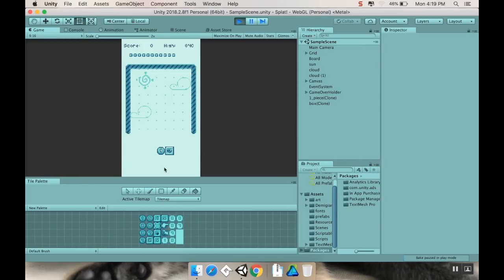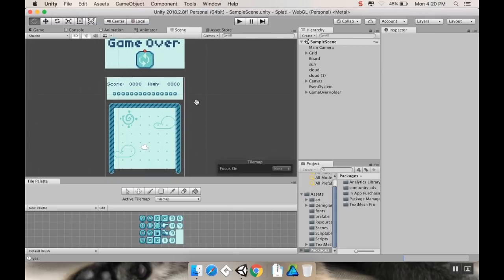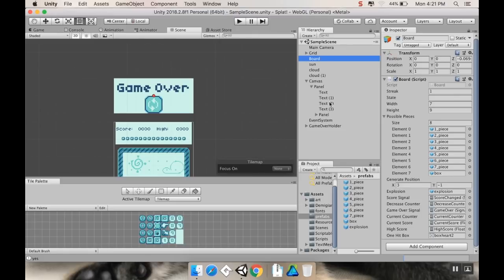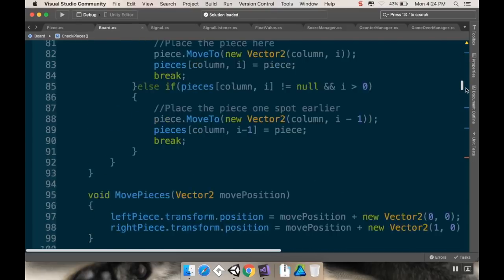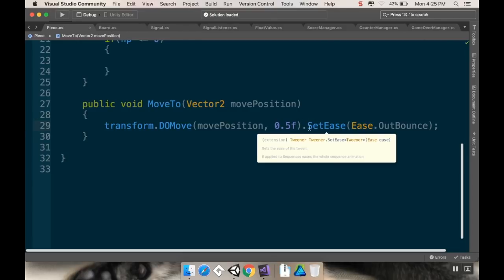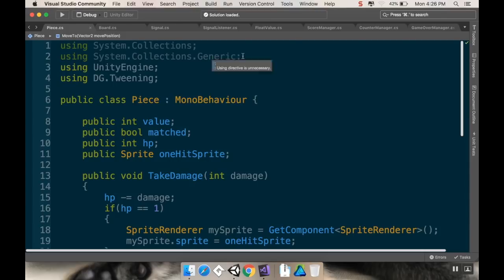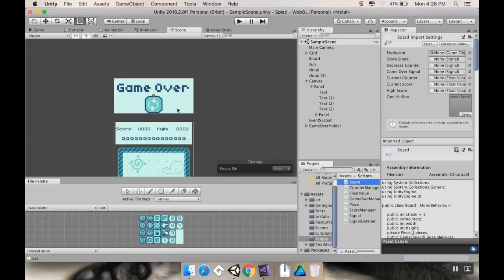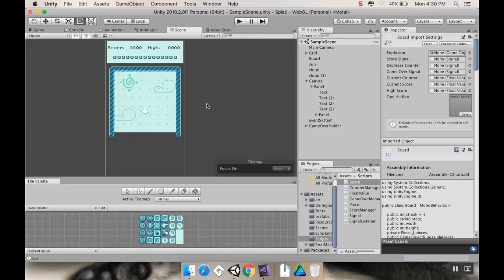Godot vs Unity Part 2 - Unity in a 2D project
Welcome back!  Today we're looking at the same project as earlier, but using Unity's 2D workflow.

About Me!